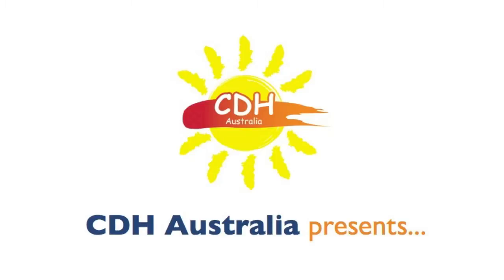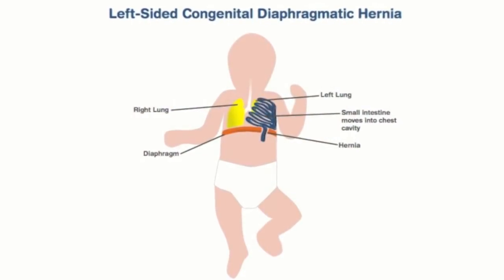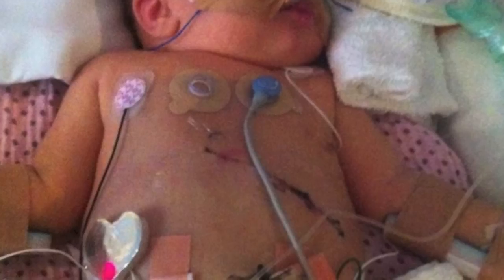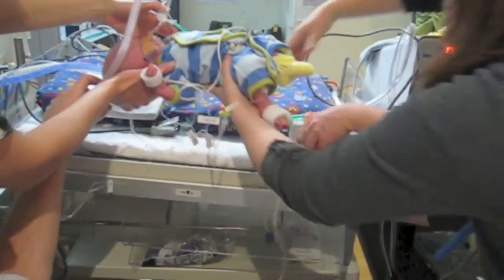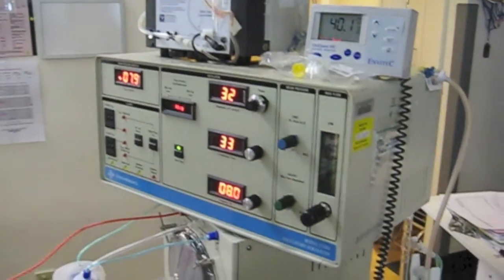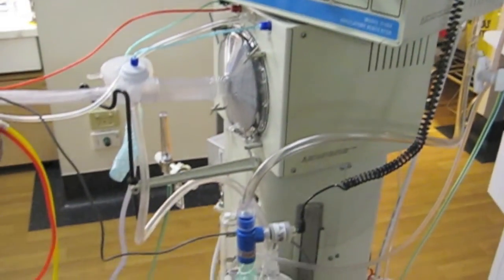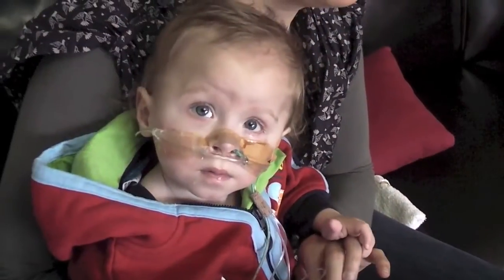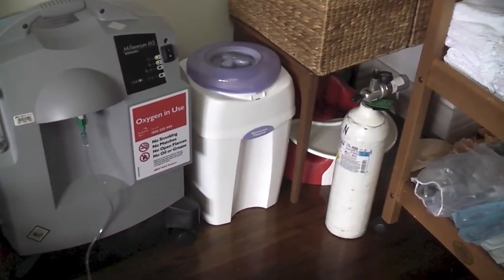Congenital Diaphragmatic Hernia with Dr. Rod Hunt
CDH Australia is a nonprofit organisation that supports families affected by congenital diaphragmatic hernia. This video features Dr Rod Hunt (FRACP, MRCP (UK), MMed, PhD) the director of the Department of Neonatal Medicine at The Royal Children's Hospital in Melbourne. Dr Hunt explains what CDH is and some of the outcomes that may occur.